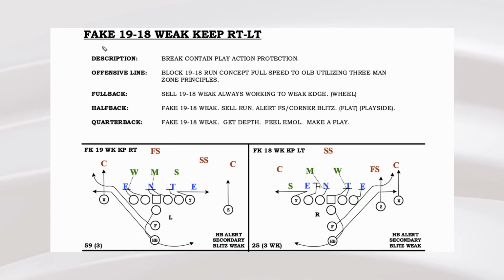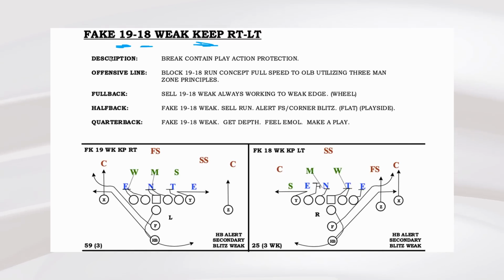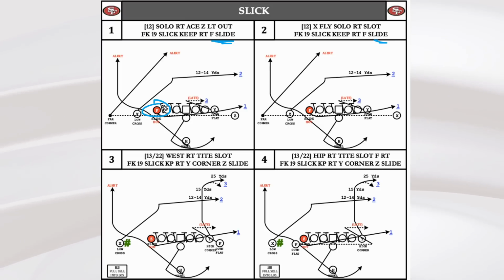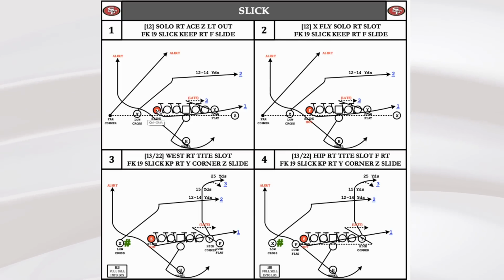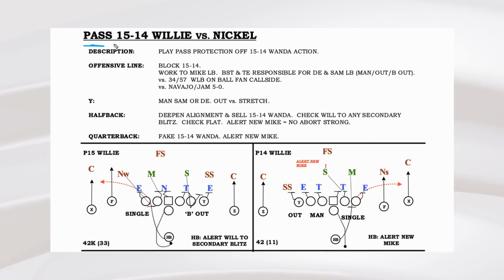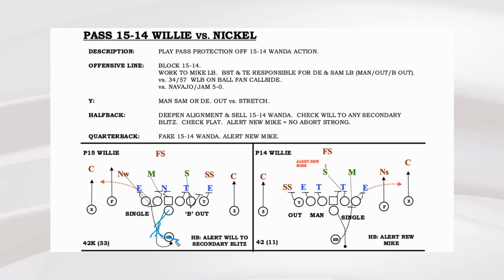What's the Difference Between a Naked and a Boot?